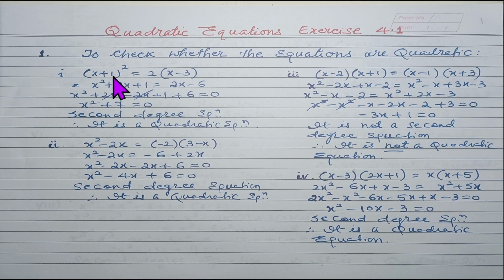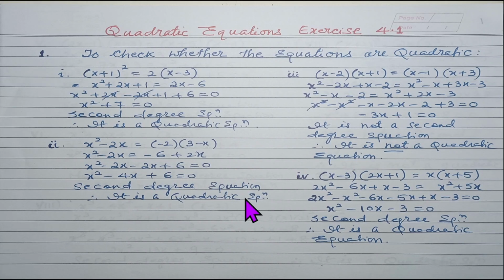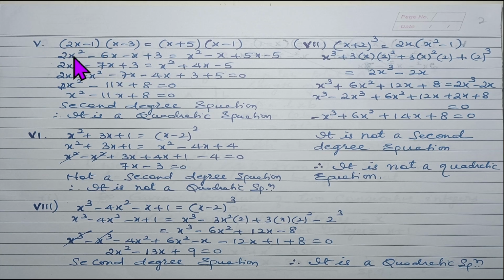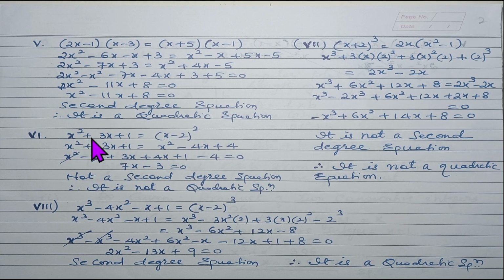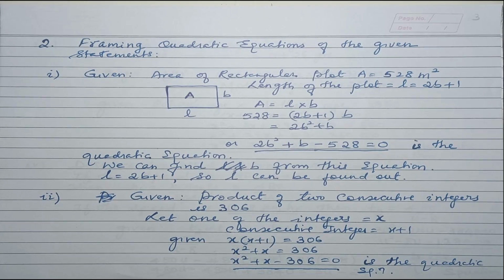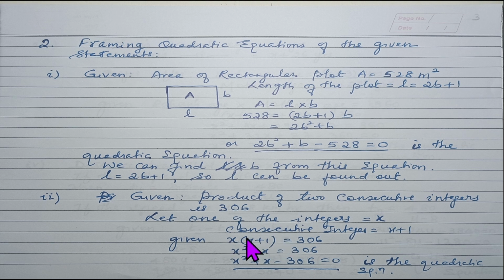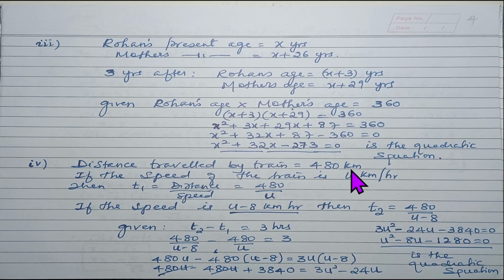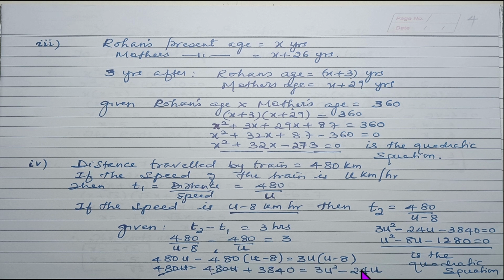Quadratic Equations X NCERT, Solutions of Exercise 4.1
The video provides the solutions of the examples of exercise 4.1 of Quadratic equations of X CBSE text.
The solutions are discussed and explained to learn.
The method of checking the quadratic equations is explained.
The complete idea of algebraic basics would assist in solving the examples.
Please learn the algebraic basics from the videos which are available in this channel. Every aspect of algebraic calculations are discussed and explained in the videos.
The idea of algebraic identities would assist in solving, so learn the basics from the videos that are available in this channel.